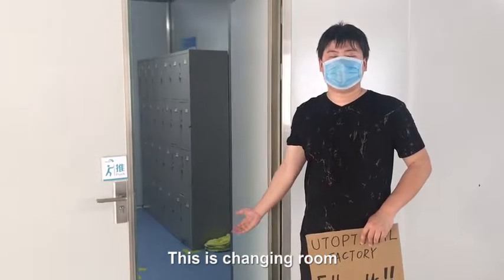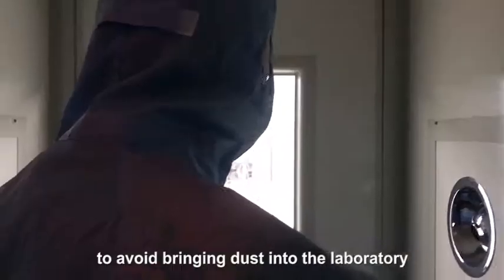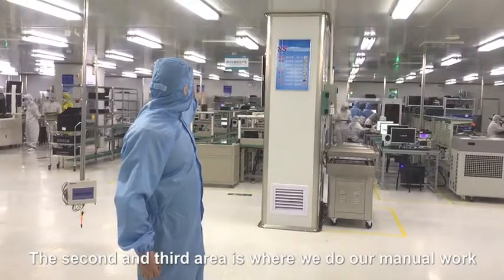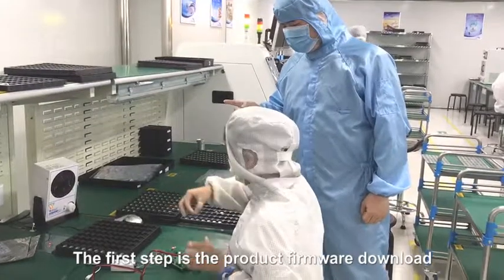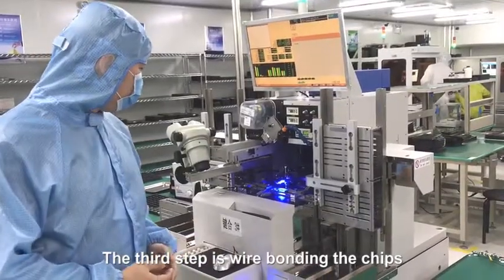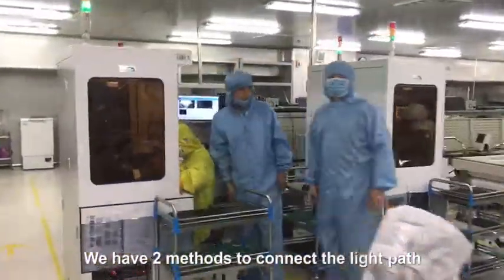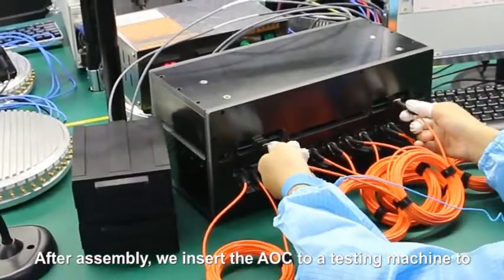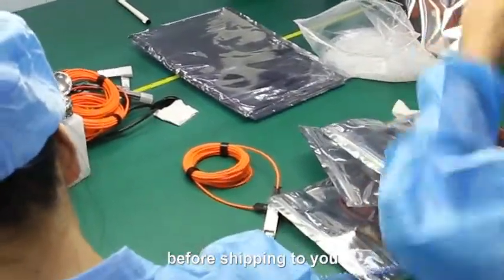Factory and production process of Utoptic fiber optics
Here is the production process of our fiber optics. To get more info about our fiber optics, pls view the sites below: